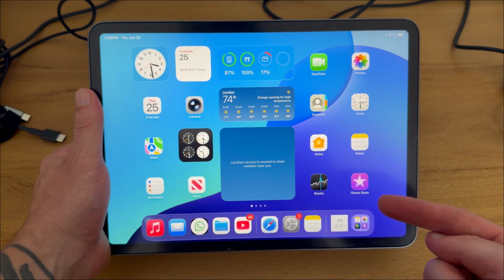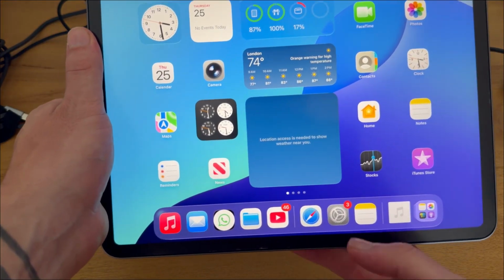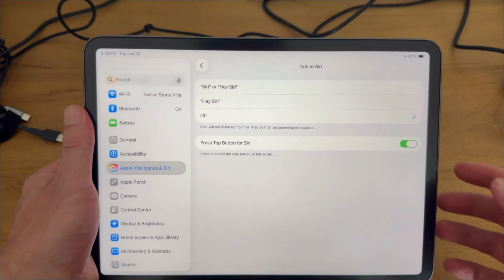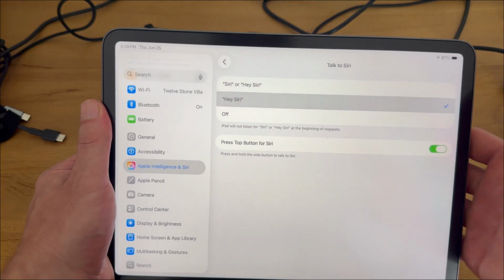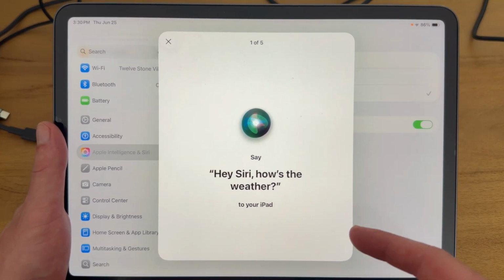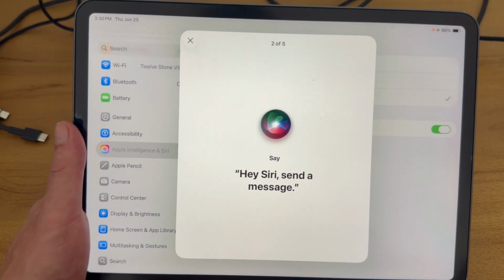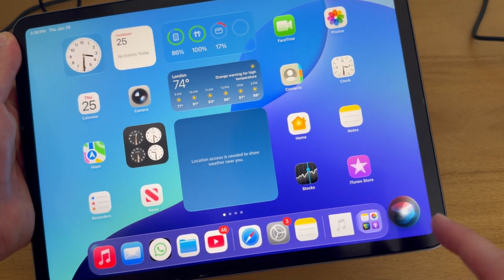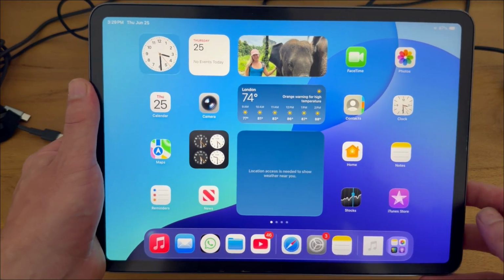How To Use Siri On iPad (Step By Step)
Learn how to use Siri on an iPad for hands-free commands, questions, and device control. This step-by-step guide explains how to enable Siri, activate it with voice commands or buttons, customize settings, and use Siri for productivity, navigation, messaging, and more.